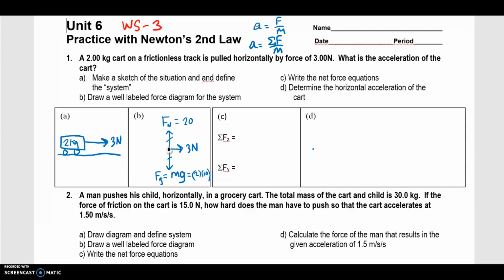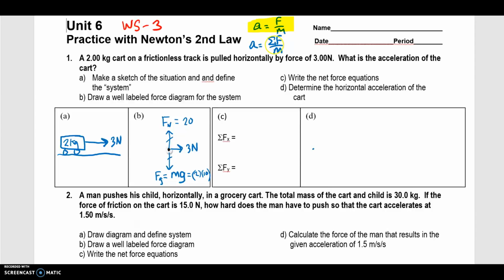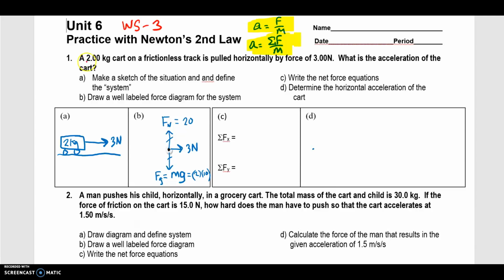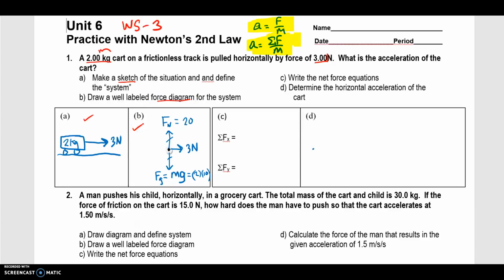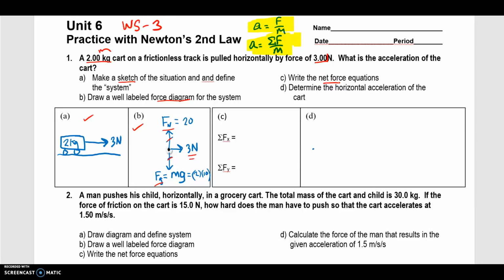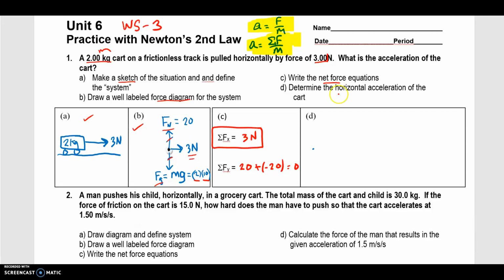Intro to WS 3 - Practice with Newton's 2nd Law